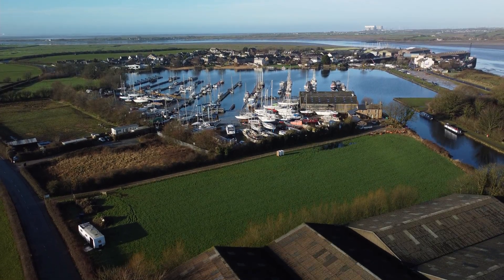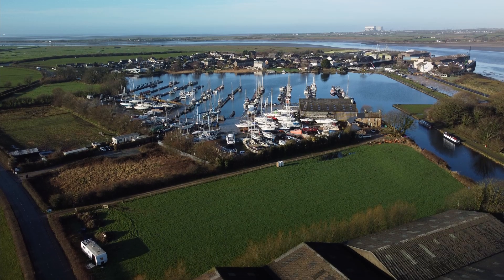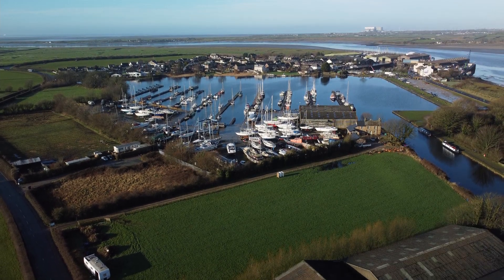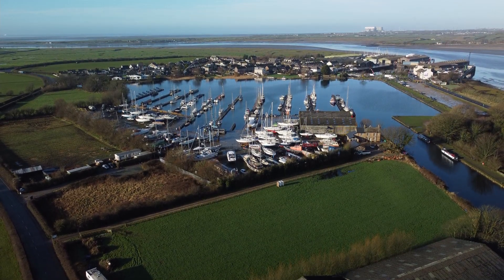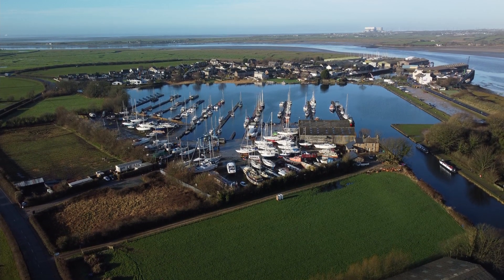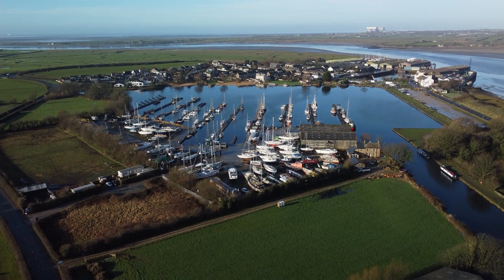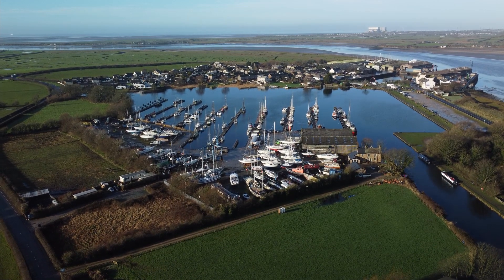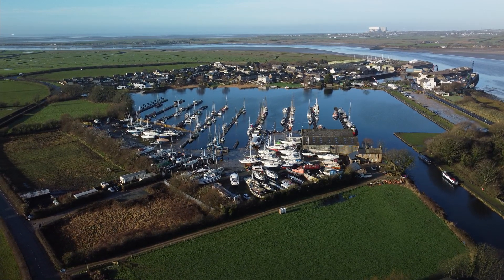Glasson Dock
The Port of Lancaster